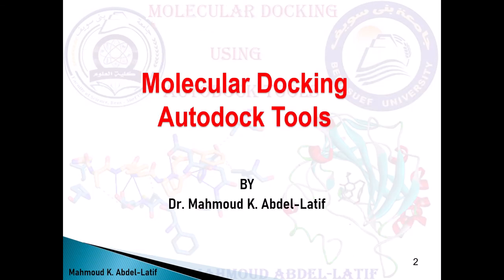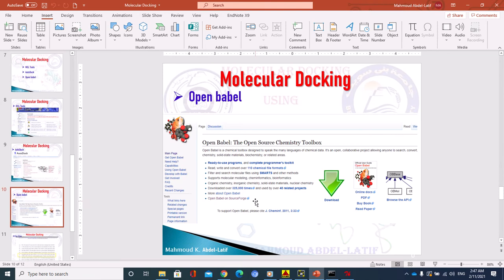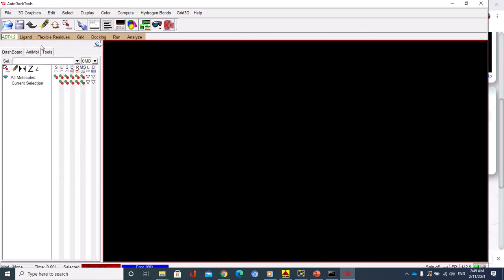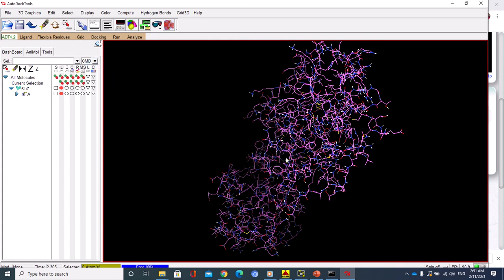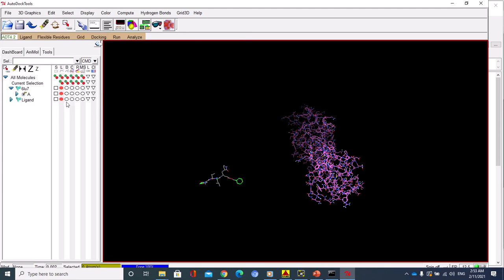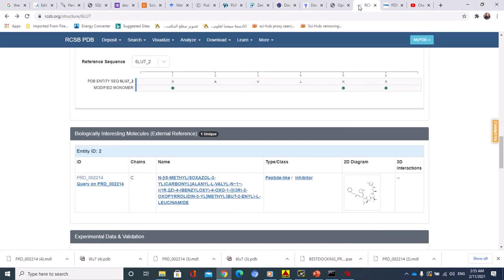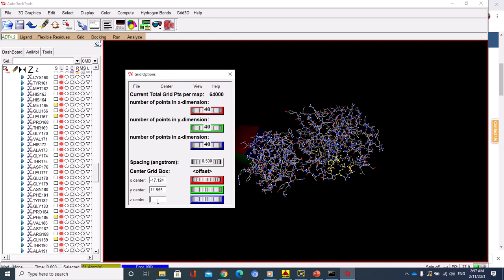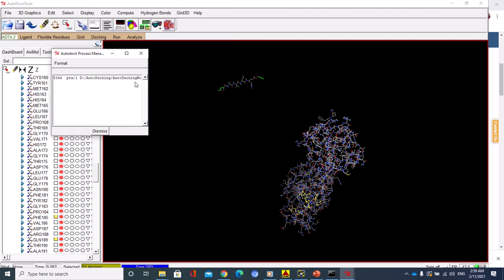Molecular Docking I, Tutorial, step by step using Autodock, Bioinformatics, Protei-Lig interaction,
Molecular Docking I, Tutorial, step by step using Autodock, Bioinformatics, Protein-Ligand interaction, Grid Box,